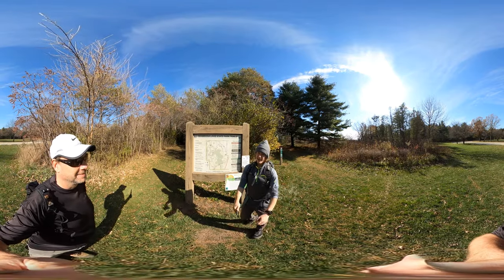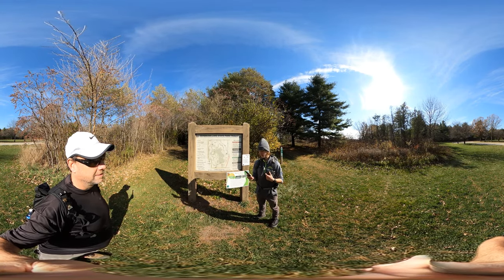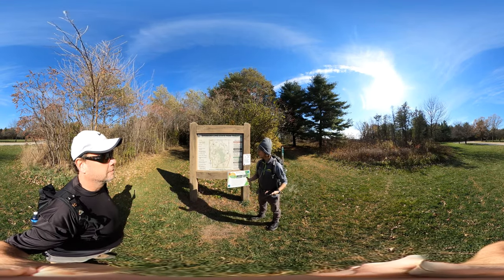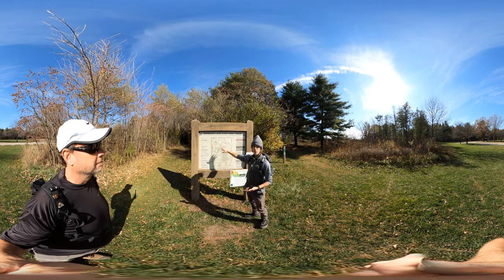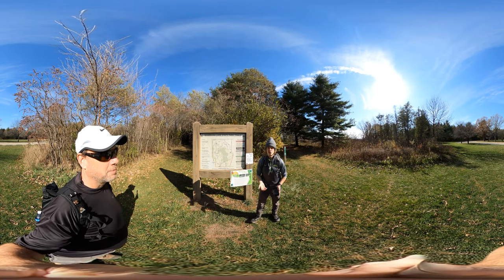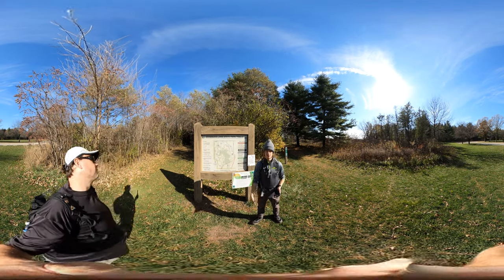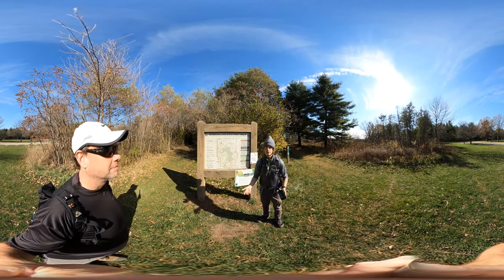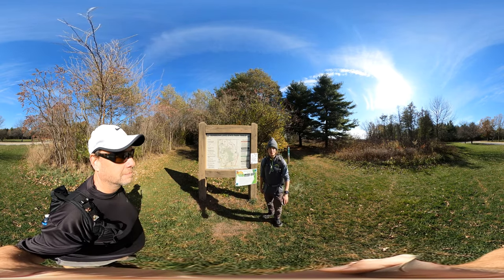Shabbona Lake State Recreation Area - Hike Intro (Hike 360° VR Video)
Chief Shabbona spoke against Chief Black Hawk at a major council of the Pottawatomie Indians held on the DesPlaines river.  Upon learning of Black Hawks plans for war,  Chief Shabbona, his sons and tribe members went from cabin to cabin warning settlers as far away as Ottawa, IL, of Chief Black Hawk's intentions. The U.S. Government granted Chief Shabbona land for his service during the Black Hawk war.  The land was set aside for him near Shabbona Grove in DeKalb county.  He was also awarded, by the government, a $200 annual pension. This is the state park dedicated to Chief Shabbona.